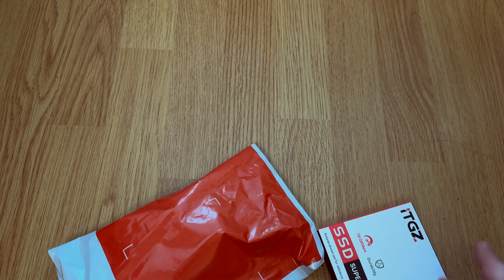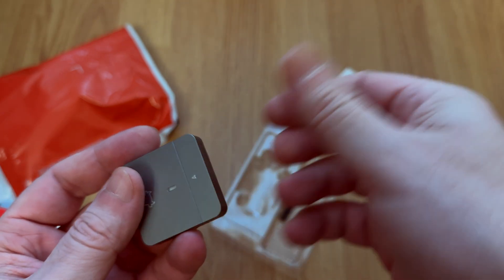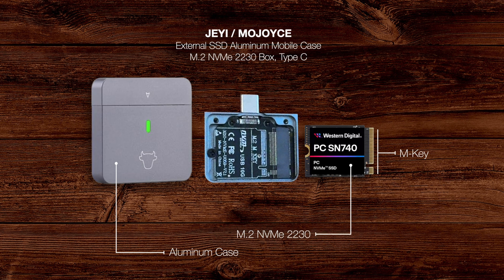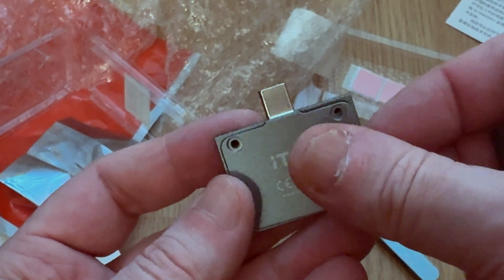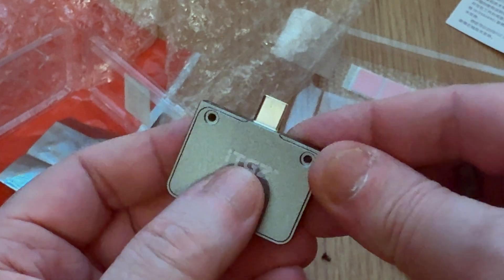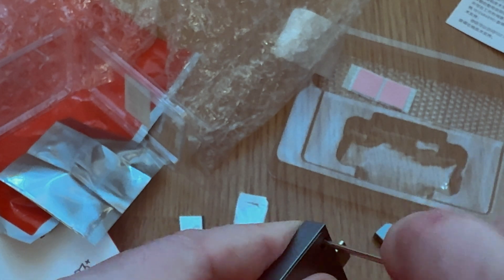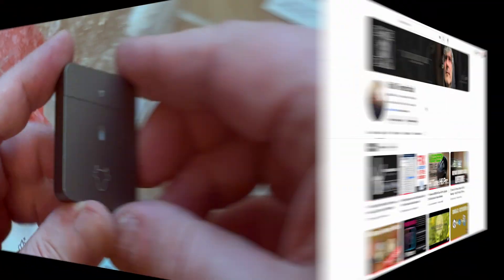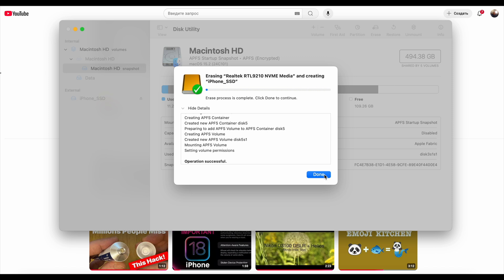🔥 JEYI Portable SSD for iPhone and Macbook SSD WD SN740 SanDisk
Tired of slow video transfers from your iPhone to your laptop? 🎥🚀 Say goodbye to cables and long wait times! In this video, I’ll show you a fast and easy way to transfer your videos using a compact, high-speed SSD—perfect for content creators, videographers, and anyone who wants instant access to their footage.

⏱ CHAPTERS:
📑 00:00 SSD 2230 will make my life easier
📑 01:00 Intro
📑 01:09 Description of external and internal appearance
📑 01:44 Unboxing
📑 02:47 How to disassemble?
📑 03:32 How to install SSD 2230?
📑 04:15 Assembly
📑 05:56 How to format SSD for iPhone and Macbook
📑 06:29 Protecting information on disk
📑 07:01 Installation in iPhone and configuration for work
📑 08:42 Extraction from phone
📑 09:12 Outro
🤑 PLEASE, SUPPORT CHANNEL:
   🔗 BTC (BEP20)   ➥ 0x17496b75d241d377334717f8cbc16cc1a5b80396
   🔗 USDT (TRC20) ➥ TAAsGXjNoQRJ7ewxSBL2W3DUCoG7h8LCT6
🛒  Mobile Solid State Disk Case Aluminum Alloy M.2 NVMe 2230 Hard Disk Box Plug and Play External SSD Case M Key for M2 2230 SSD

✔️ BUY ON TEMU:
🛒  JEYI 2230 M.2 NVMe SSD Enclosure: USB 3.2 10Gbps Aluminum Housing with Magnetic Protection Cover (Excludes HDD)

♫ - Peaked My Interest - Nathan Moore